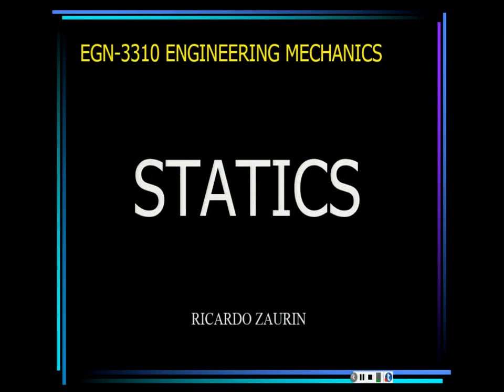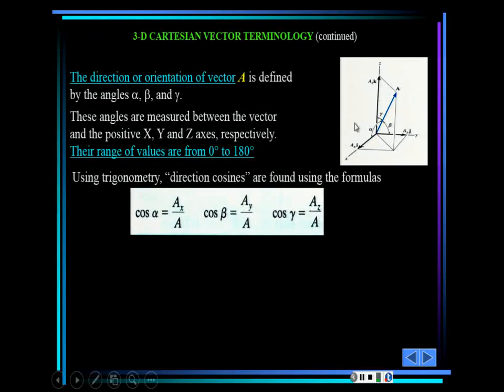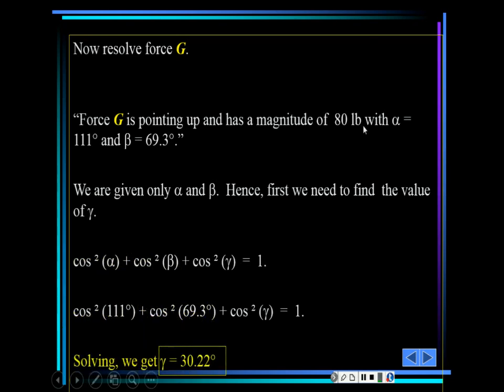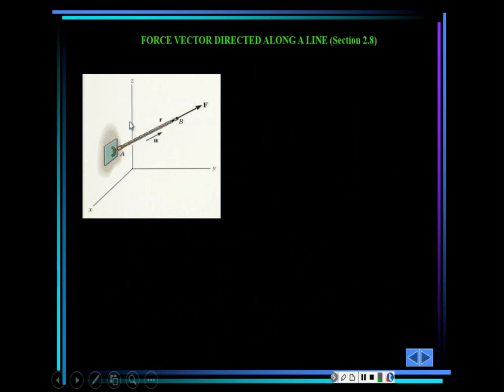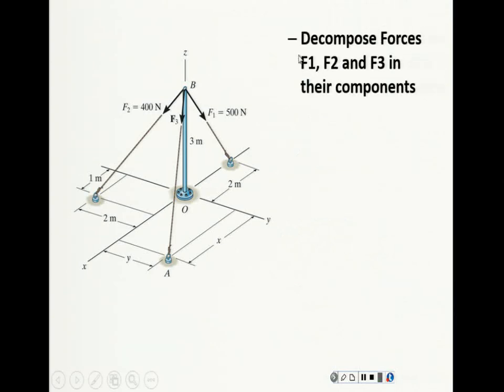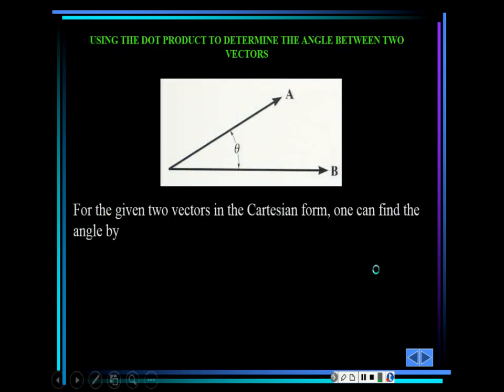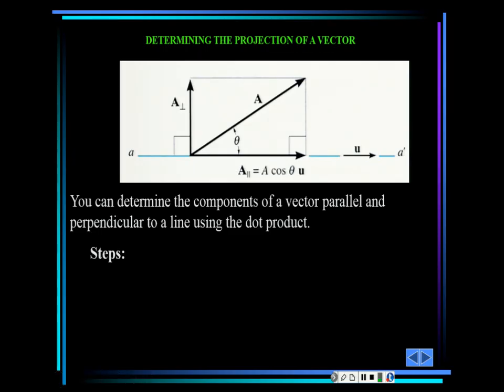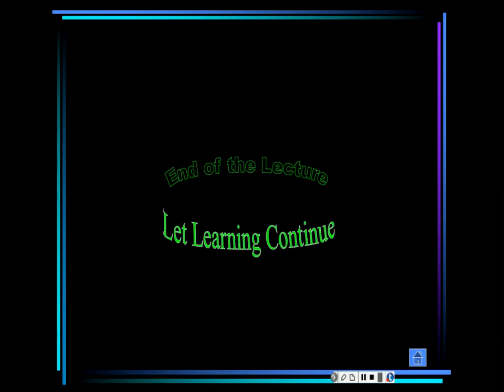Lecture 2 ,3, and 4